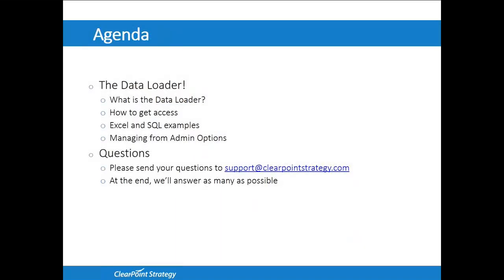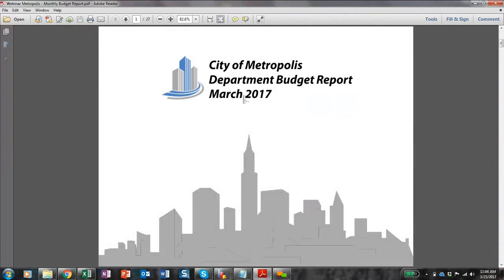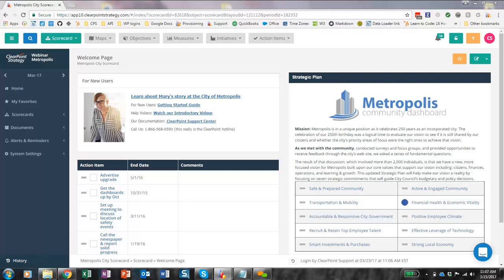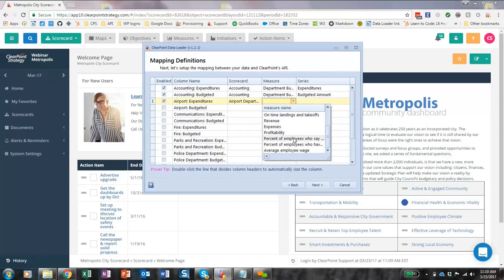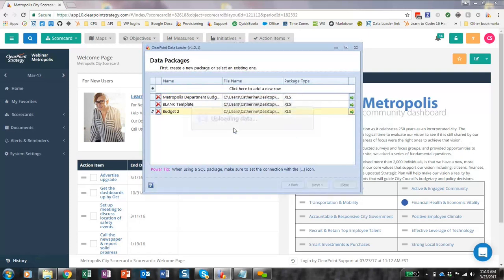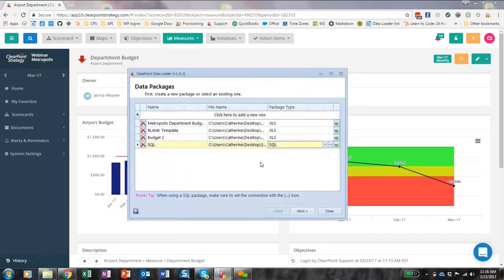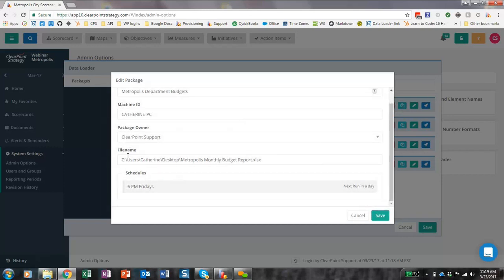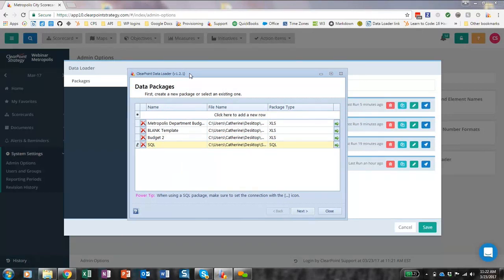The Data Loader (Webinar 26)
Ever wish there was a faster way to get your measure data into ClearPoint? Contrary to popular belief, the Data Loader is not an all-powerful genie, but it can make this particular wish come true! Import data directly from Excel into ClearPoint. Write SQL queries to pull in data from an existing database. Schedule data imports to occur at set intervals and put your data entry on autopilot.
Whether you are new to ClearPoint, or a seasoned user, learn more about this lightning-fast way to upload measure data. Happy reporting!